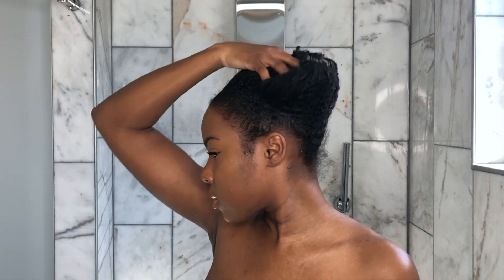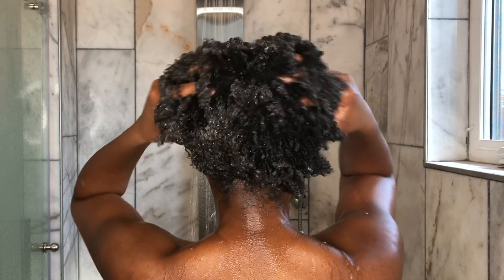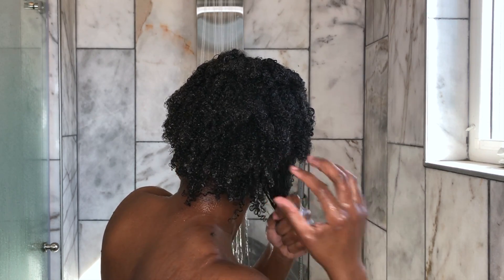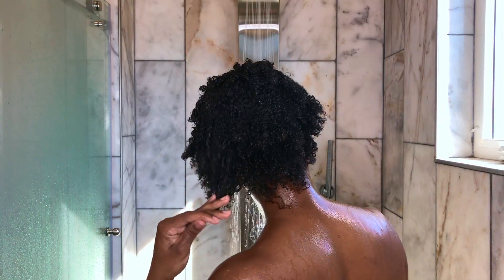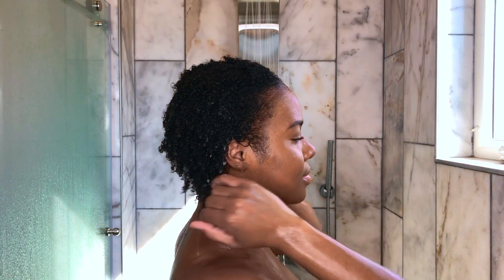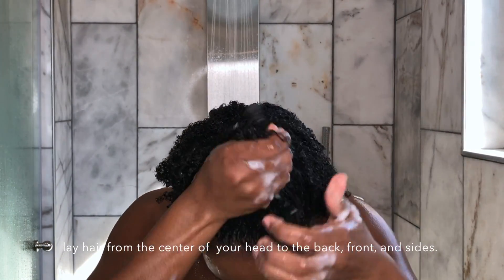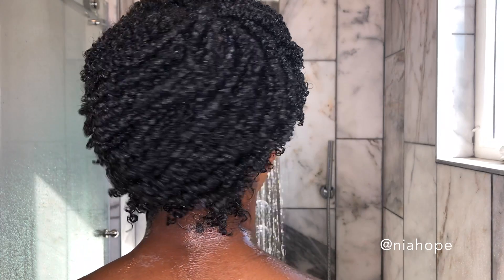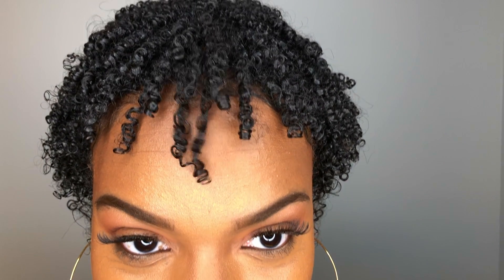Best WASH N GO Tutorial for Short Natural Hair | Step-by-Step | Nia Hope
Hey Naturalistas! You all know I LOVE a good WASH N GO. This is my UPDATED Wash N Go routine now that my hair has grow a few more inches. ENJOY XOXO

BUY PRODUCTS USED HERE!
Shampoo AND Conditioner Set:

Hair Oil:

Kinky Curly Leave-In Conditioner:

Kinky Curly Curling Custard: